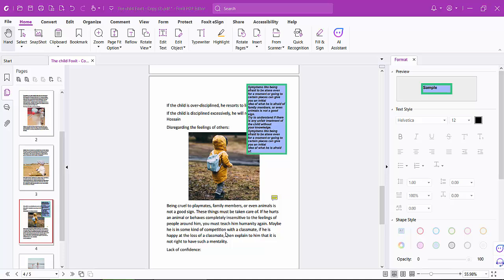How to Easily Remove Comment Box Text in PDF Files in Foxit PDF Editor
Hello everyone, Today I will show you, How to Easily Remove Comment Box Text in PDF Files in Foxit PDF Editor.